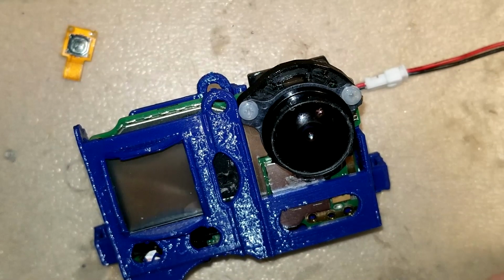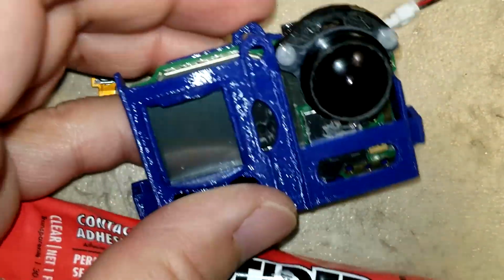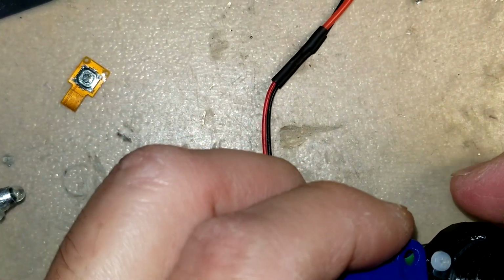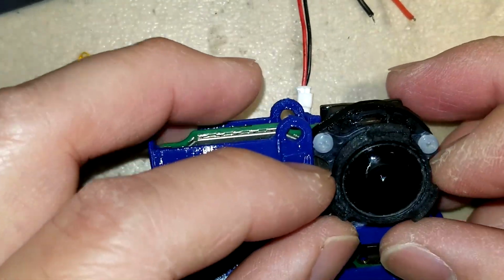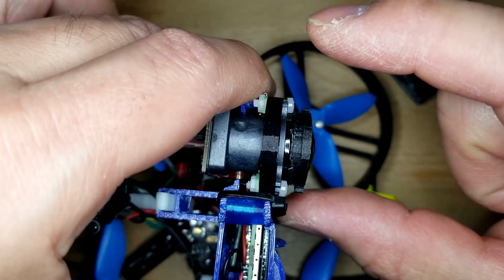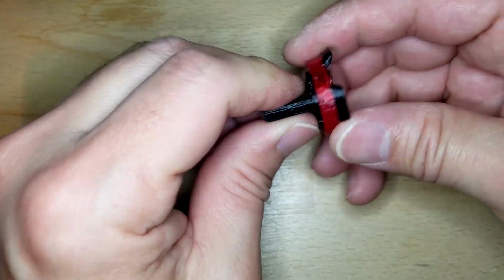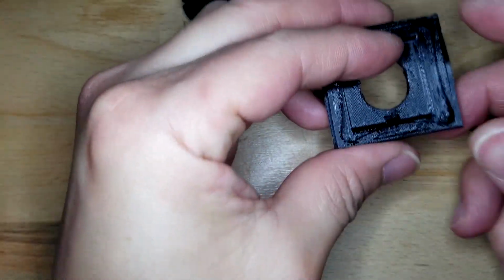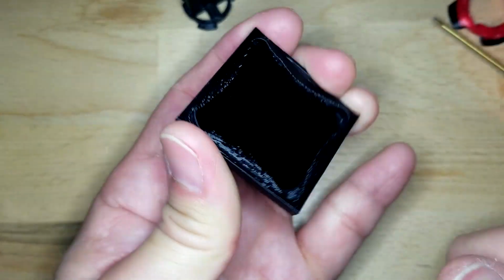3lug bayonet mount for naked gopro 6 filters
How to glue and use the 3 lug mount for stripped gopros (works with 6, should work with others. lens outer diameter is 16mm).

gluing: 1:30
how to use: 3:41
using the tester: 4:39
removing the filter 6:34